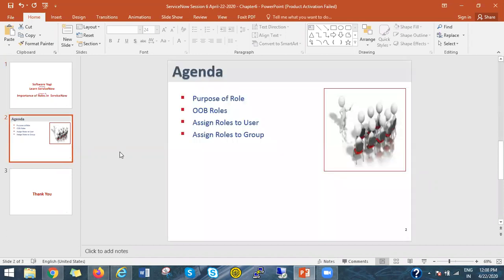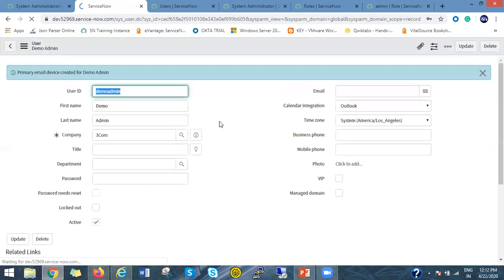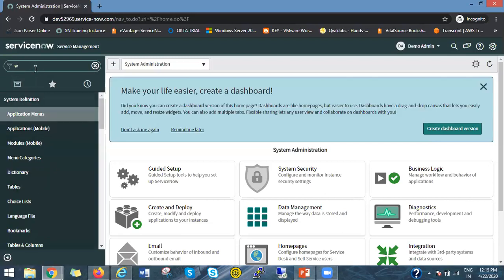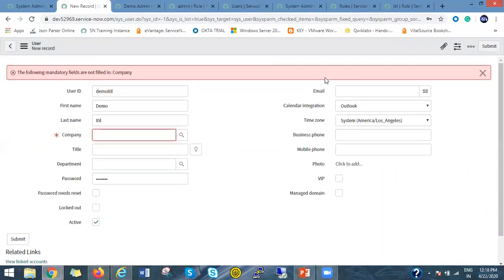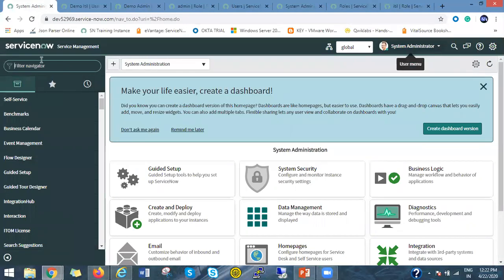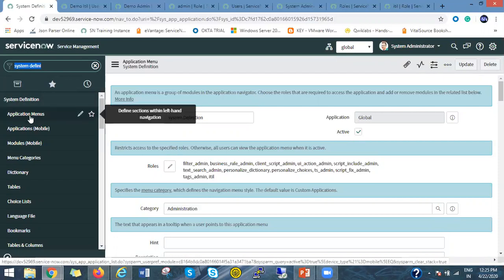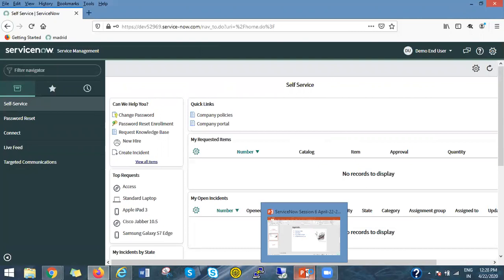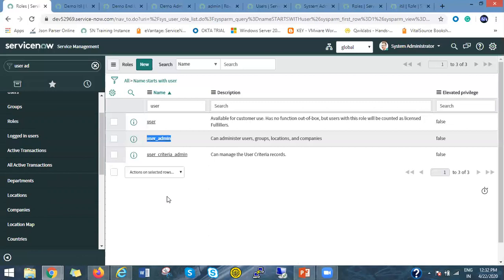ServiceNow Chapter-6 Importance of Roles in ServiceNow - Part 1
This video contains details about roles and its importance inside ServiceNow Platform.